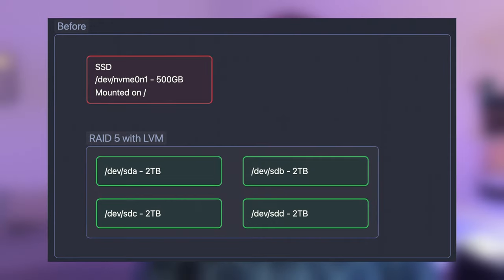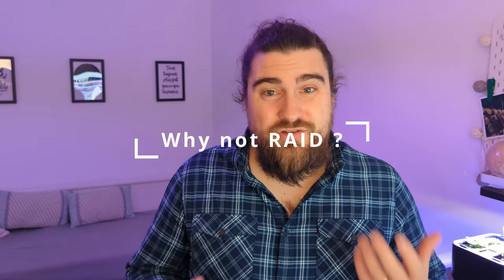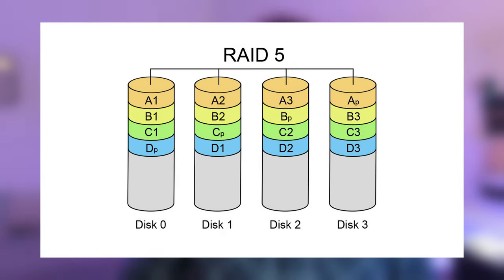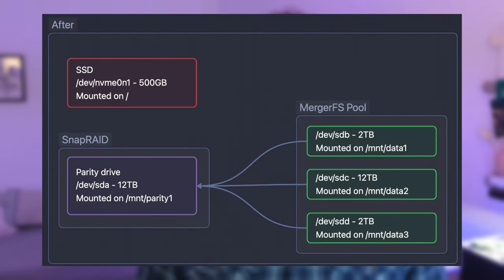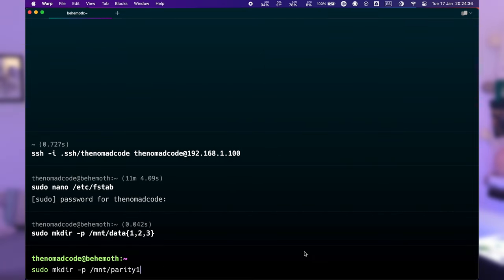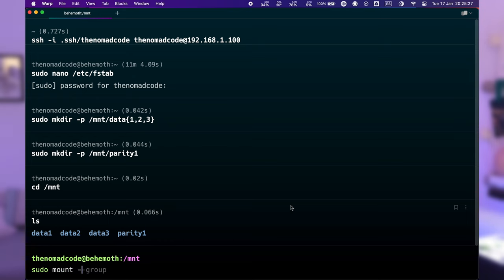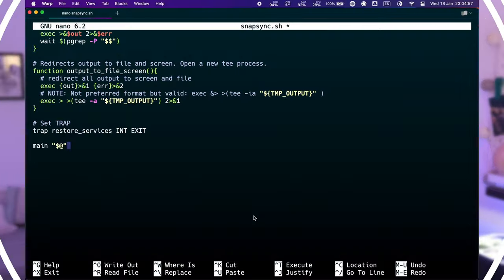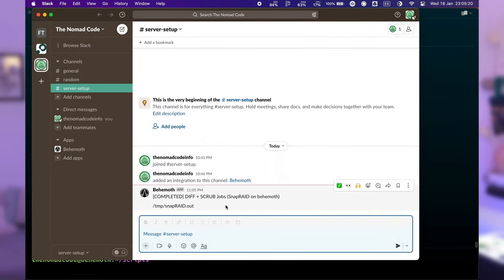MergerFS + SnapRAID : Forget about RAID 5 in your Home Server !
How to setup your Home Server without RAID 5 but with the same level of safety with MergerFS and SnapRAID with Slack notifications.

CHAPTERS
00:00 Intro
00:17 Why a NAS ?
01:25 The Drama
02:40 Why not RAID ?
04:16 MergerFS + SnapRAID
07:12 Setup the drives
08:27 Setup Merger FS
09:46 Setup SnapRAID
11:43 SnapRAID automatic synchronisation
12:17 Slack
14:19 Conclusion

You prefer reading it ? Here you go